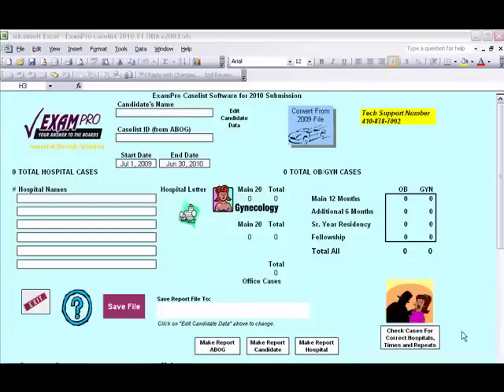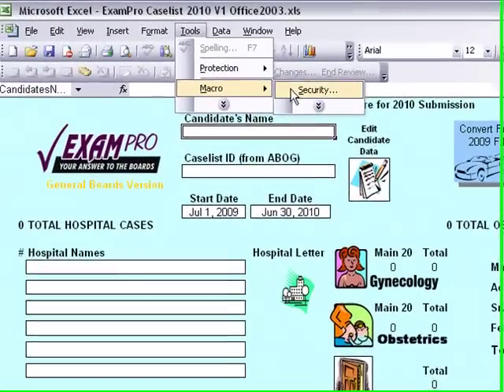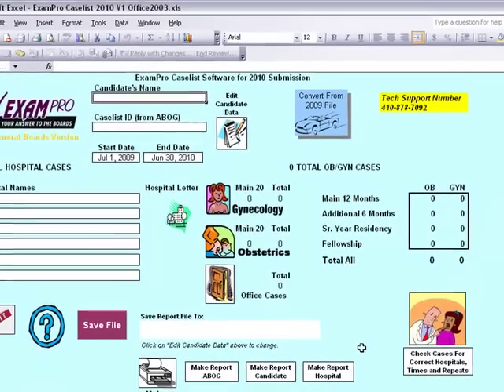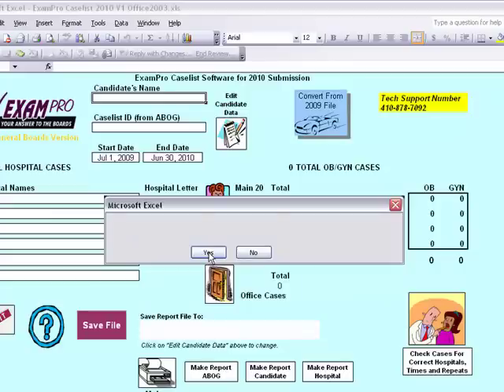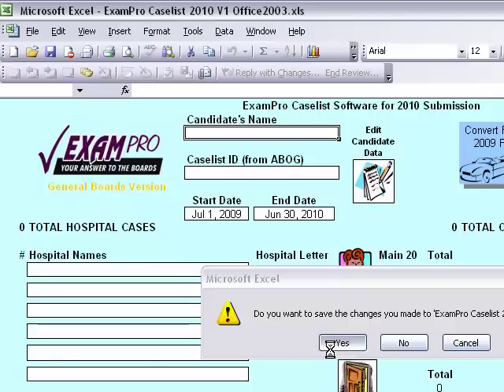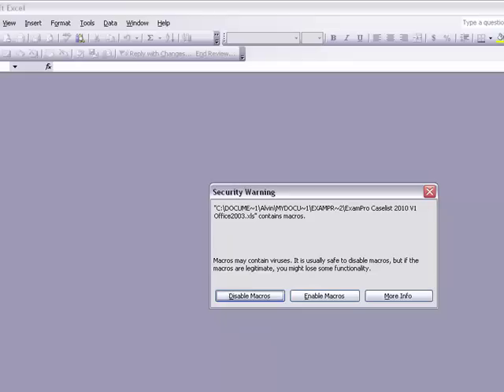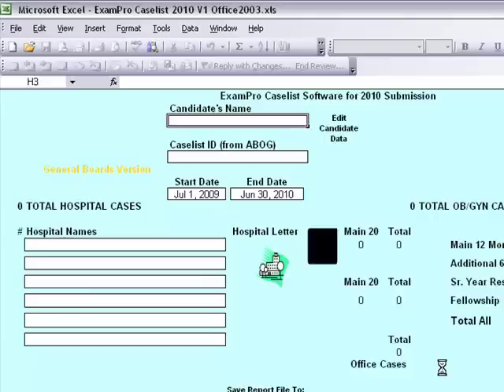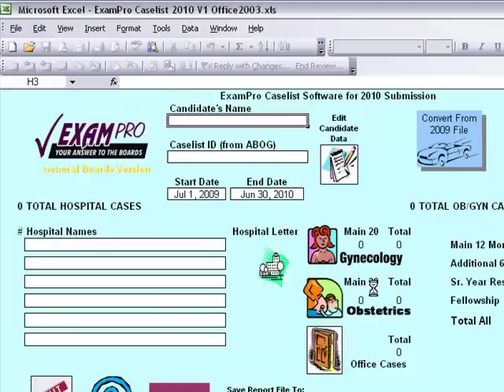Enabling the Macros in Excel 2003.mp4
Help on how to enable the macros for excel 2003.